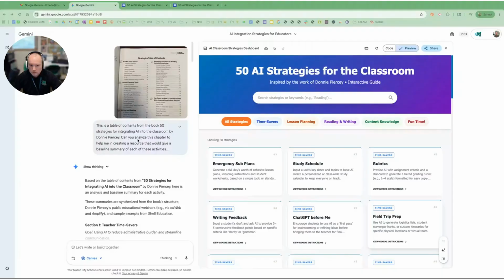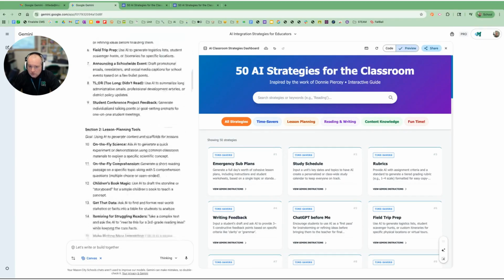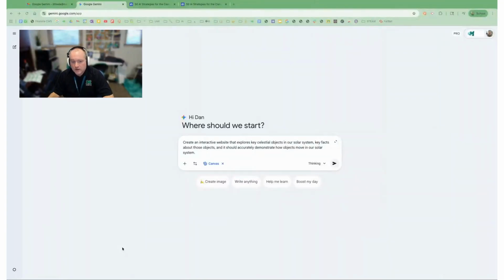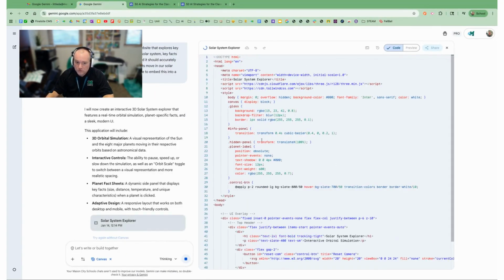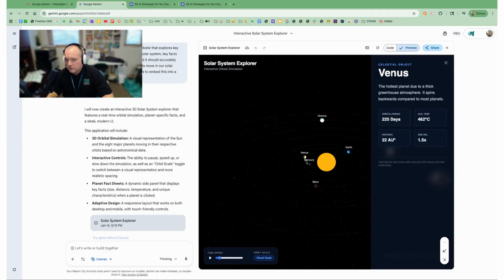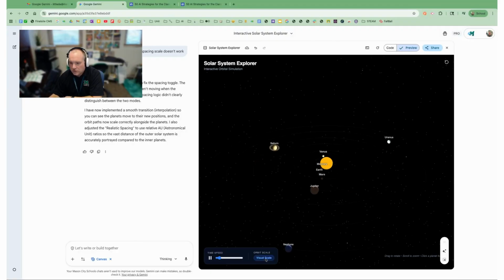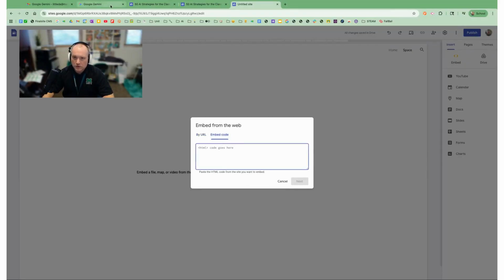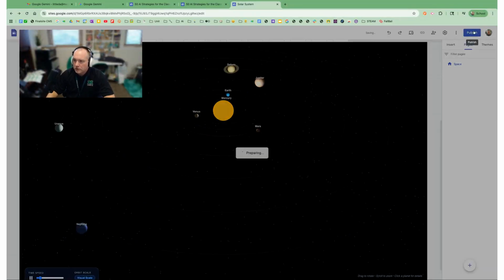From Idea to Interactive Site using Gemini and Sites